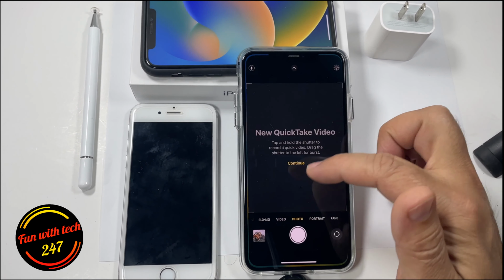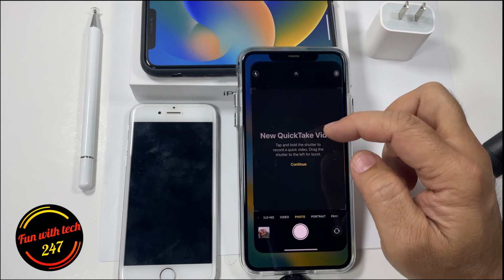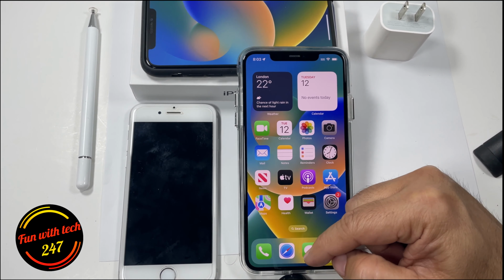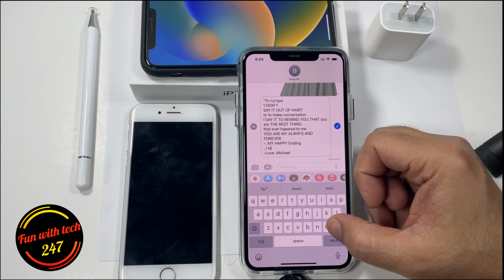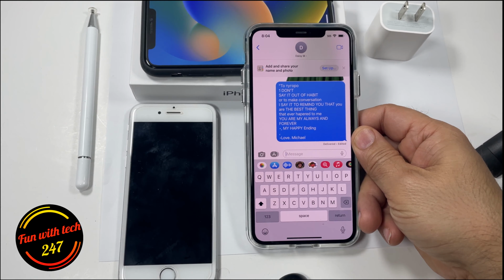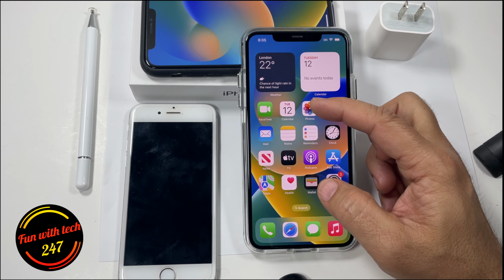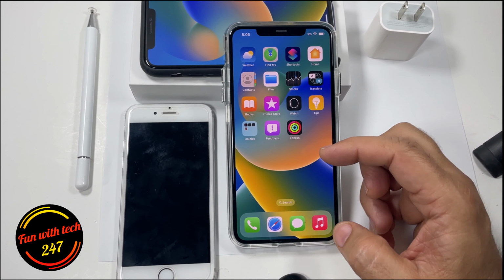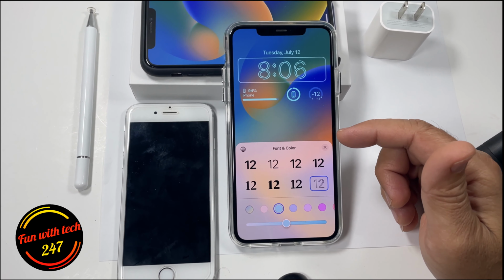iOS 16 Beta 3 is out with new features | what's new in iOS 16 beta 3 | iOS 16 beta 3 bug fixes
Top Best Features of iPhone iOS 16 0 Beta 3 | Everything New
New features available with iOS 16.
01. iOS 15.1 unable to verify update error on iPhone, iPad  fix stuck on ota update

05. How to create new apple id/ iCloud Account on old iPhone/ iPad | Could not create account on iOS 10

06. Could Not Create Account Your Account Cannot Be Created at this time iOS 10 Devices

07. iPad forgot passcode fix | iPad disabled fix | how to remove forgotten screen passcode iPad
iPad forgot passcode fix | iPad disabled fix | how to remove forgotten screen passcode iPad

08. Quick and Easiest way to make checkra1n bootable USB | Bootable USB of checkra1n | No Rufus | No ISO

09. iPhone/ iPad stuck on apple logo Fix | How to restore Apple device in recovery mode with iTunes

10. Could Not Create Account | your account can not be created at this time | iPad error on iOS 12
iOS 16 enhances iPhone with all‑new personalization features, deeper intelligence and seamless ways to communicate and share.

Key Features and Enhancements
Lock Screen
Lock Screen gallery
For inspiration on how to make the Lock Screen your own, browse a gallery of many options, each with a unique backdrop, stylized view of the date and time, and information you can see at a glance.

Lock Screen switching
You can switch your Lock Screen throughout the day. Touch and hold it, and then swipe.

Lock Screen editing
It’s easy to customize the font, colour or placement of elements on your Lock Screen by tapping the element.

Stylized date and time
Expressive font styles and colour choices allow you to customize the look of the date and time on your Lock Screen.

Multilayered photo effect
Photo subjects are dynamically displayed in front of the time to make the subject of the photo pop.

Suggested photos
iOS intelligently suggests photos from your library that look great on the Lock Screen.

Photo shuffle
See a set of photos shuffle automatically on your Lock Screen. Set the cadence for how often your Lock Screen updates with a new photo, or let iOS surprise and delight you throughout the day.

Photo styles
Apply styles to photos on the Lock Screen that automatically change the colour filter, tinting and font style to complement each other.

Widgets on the Lock Screen
Choose to display a set of widgets as part of your Lock Screen to glance at information like the weather, time, date, battery levels, upcoming calendar events, alarms, time zones and Activity ring progress.

WidgetKit API
Glance at widgets from your favourite third-party apps. View widgets in a textual, circular or rectangular format near the time to get information like weather conditions or progress on your goals.

Live Activities
Live Activities help you stay on top of things that are happening in real time, right from your Lock Screen.*

Live Activities API
Follow an ongoing sports game or track the progress of your ride or order with just a glance. Glance at Live Activities from your favourite third-party apps with the new developer API.*

Lock Screens made for Focus
iOS suggests a relevant set of Lock Screens for provided Focus options, such as a data-rich Lock Screen while you’re using the Work Focus or a photo Lock Screen while you’re using the Personal Focus.

Apple collections
Choose from a set of dynamic, classic and landscape Lock Screens created especially for iOS 16. Apple collections include Lock Screens to celebrate special cultural moments, like Pride and Unity.

Astronomy
See the earth, moon or solar system with a set of dynamic astronomy-themed Lock Screens that update with live conditions.

Weather
Glance at live conditions on your Lock Screen as the weather changes throughout the day.

Emoji
Create patterned Lock Screens based on your favourite emoji.

Colours
Choose a colour gradient for your Lock Screen using your favourite colour combinations.

New design for Now Playing
With Live Activities, you can expand Now Playing controls to a full-screen view that celebrates album art while you listen along.

New notification design
The use of bold text and images makes notifications visually pop.

Notification view on Lock Screen
Choose to view notifications on the Lock Screen in an expanded list view, stacked view or count view. You can pinch to change the layout in context.